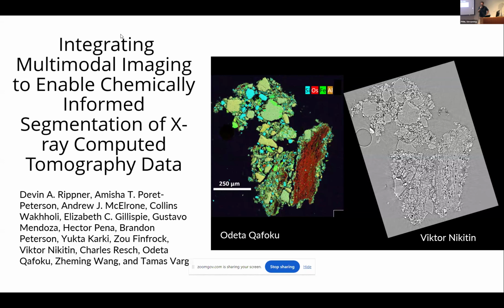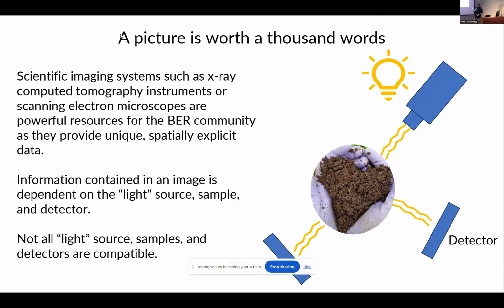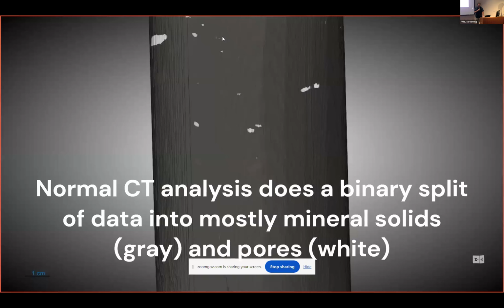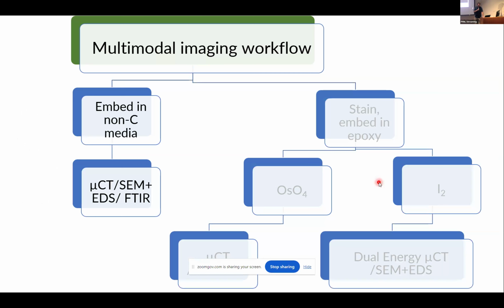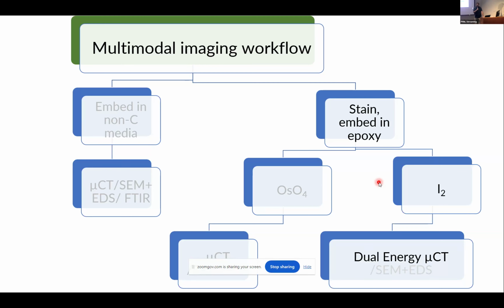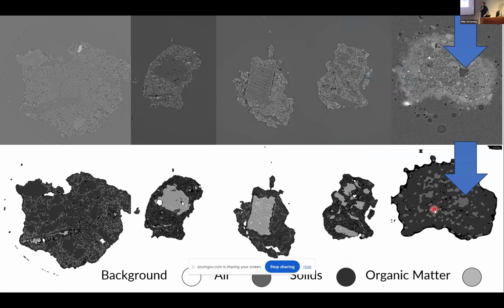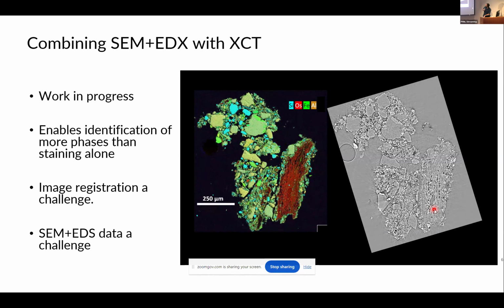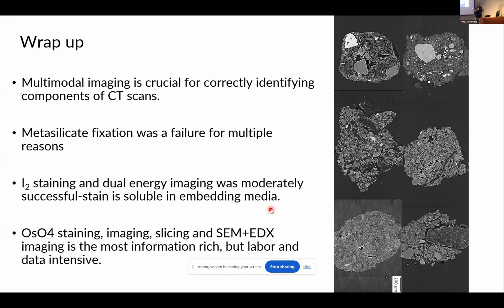Multimodal Imaging for Segmentation of XCT Data | Integrated Chemical Imaging Workshop